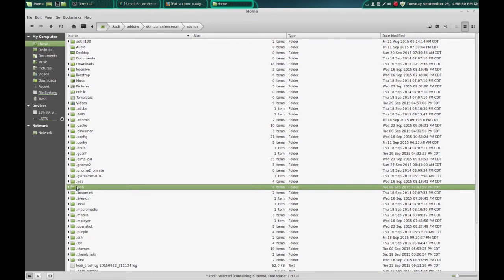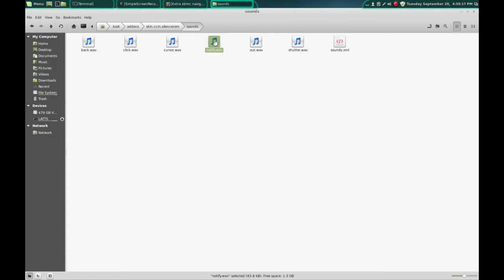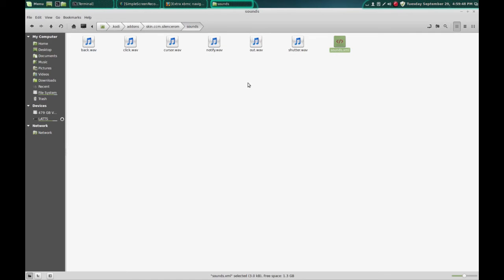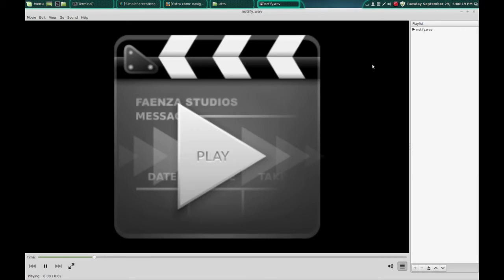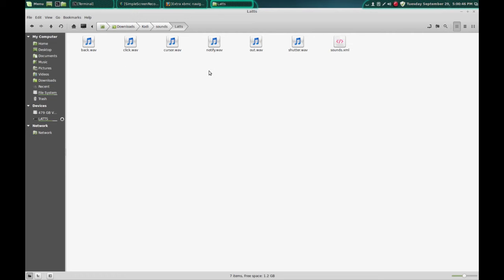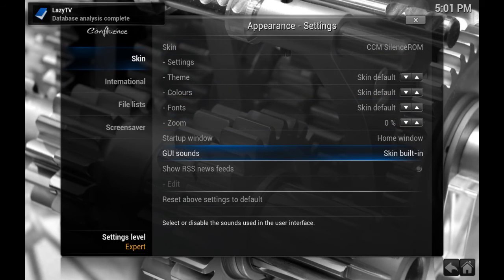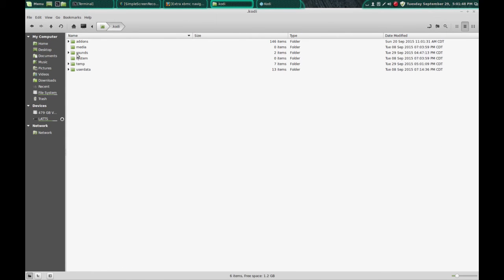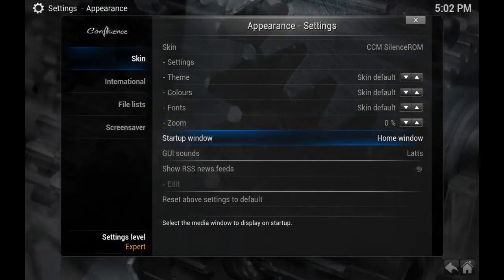How to use custom GUI Sounds with KODI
This tutorial shows you how to use a wav file of your choosing to replace the default GUI Sounds in KODI.